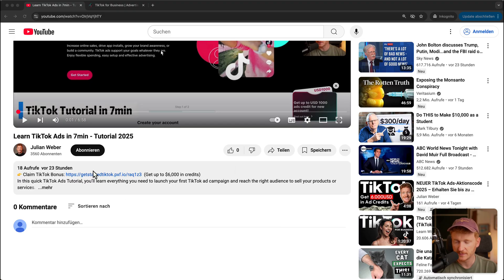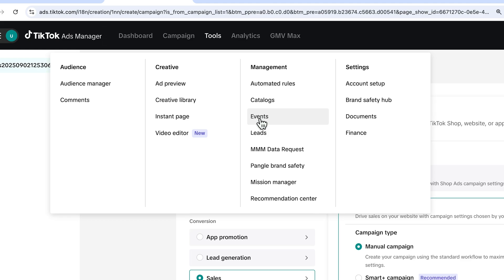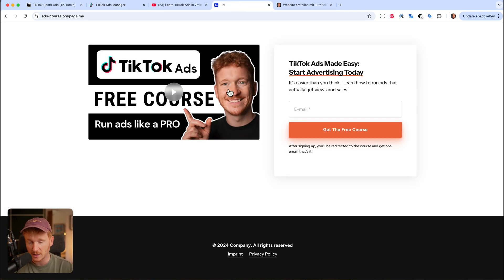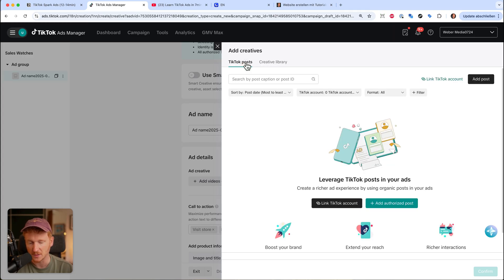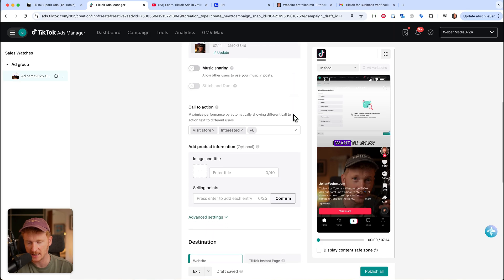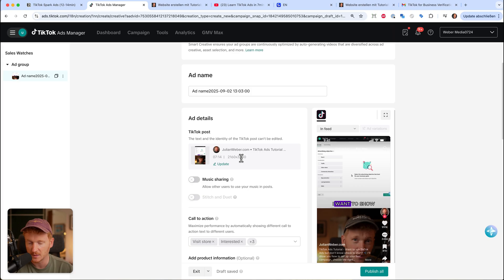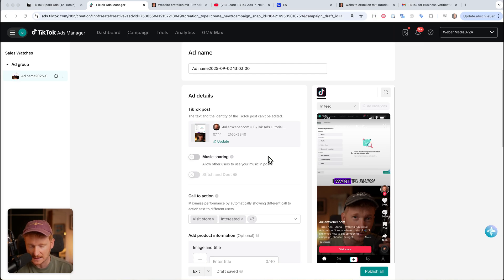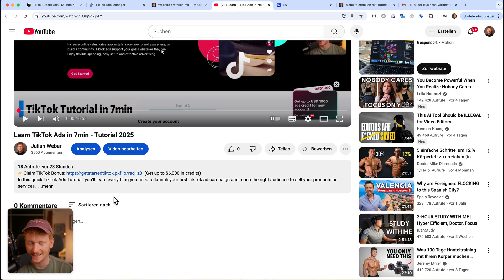TikTok Spark Ads Tutorial (2026) - Promote Your Videos To Get More Views & Followers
Learn how to use TikTok Spark Ads to get more video views and attract real followers. In this step-by-step tutorial, I’ll show you how to set up your first campaign, choose the right organic videos, and optimize your targeting for maximum results.

Whether you’re a content creator, brand, or marketer, this guide will help you promote your TikToks like a pro and grow faster than ever before.

In this video you’ll learn:
- How to set up TikTok Spark Ads step by step
- The best targeting and budget strategies
- How to get more views and followers with Spark Ads